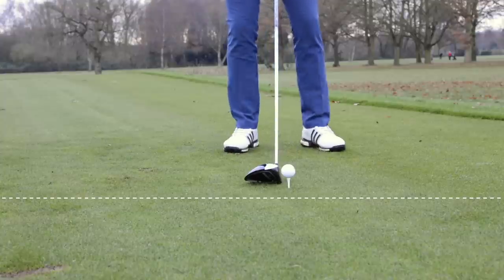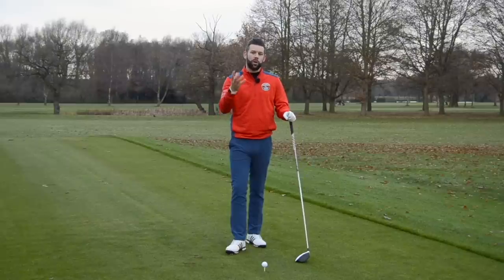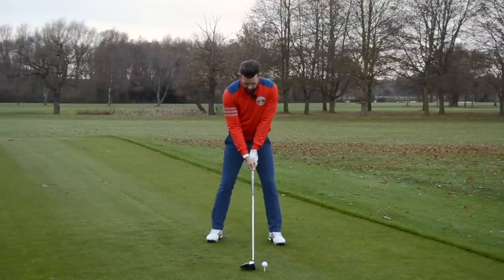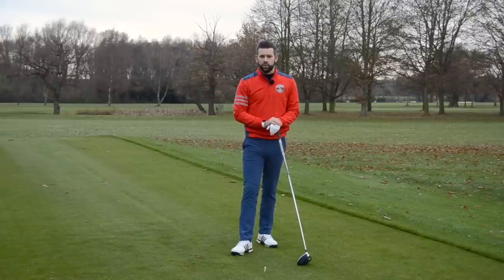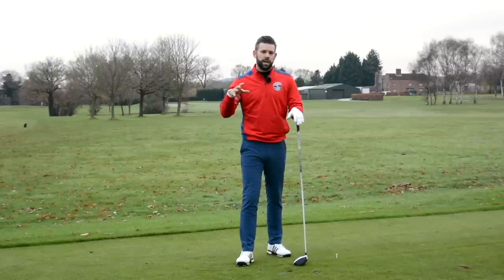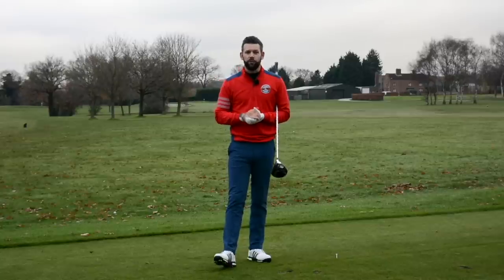DRIVER - HOW TO LOWER YOUR SPIN